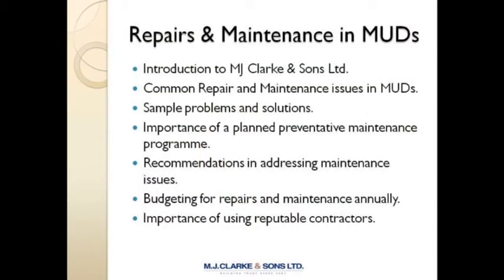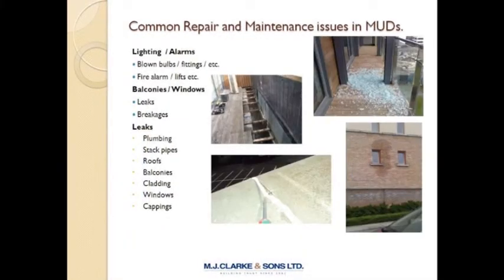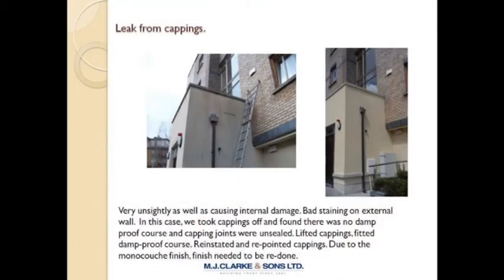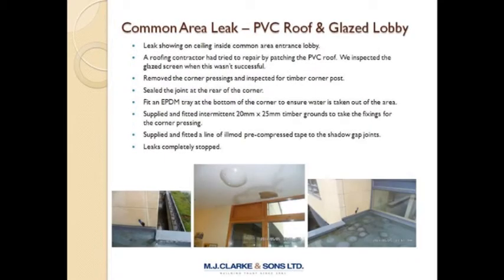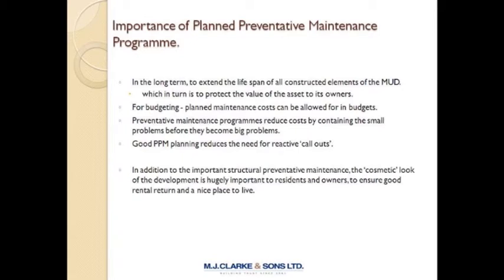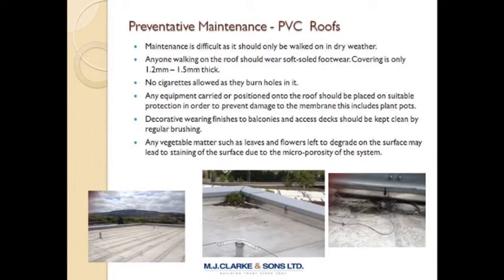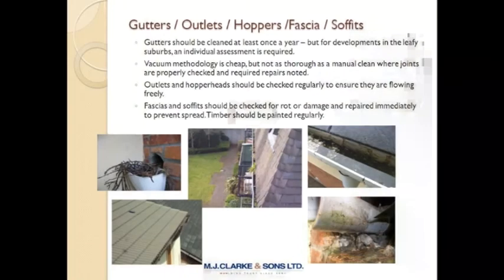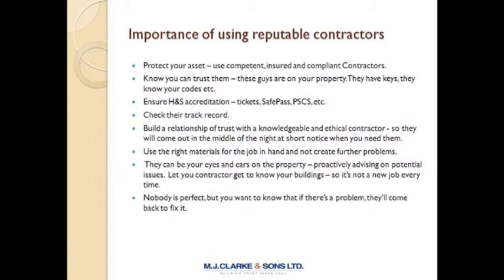Maintenance and Repairs in MUD's Seminar 17th September 2013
Maintenance and Repairs in MUD's 17th September 2013